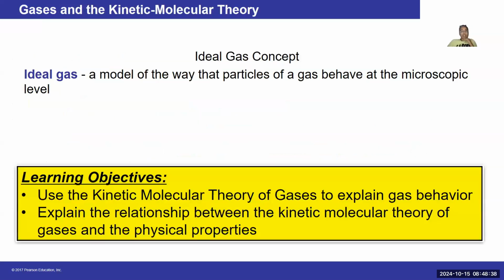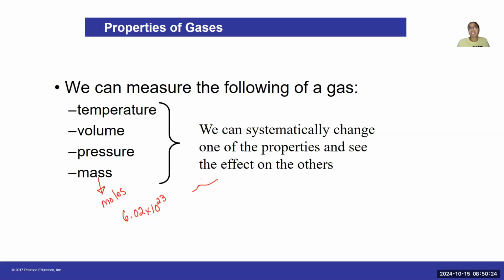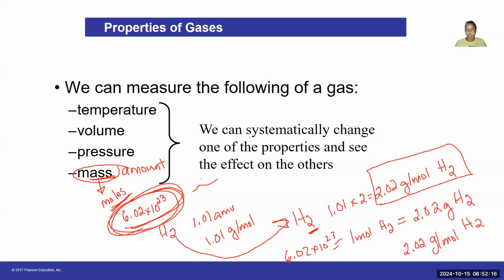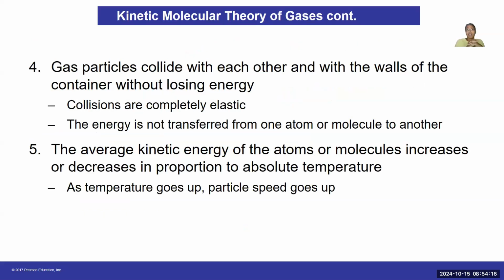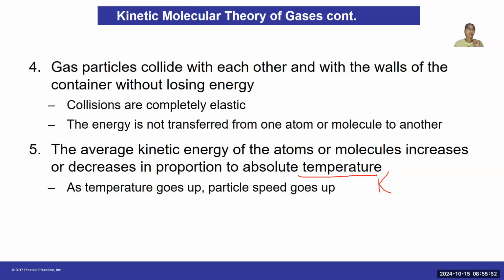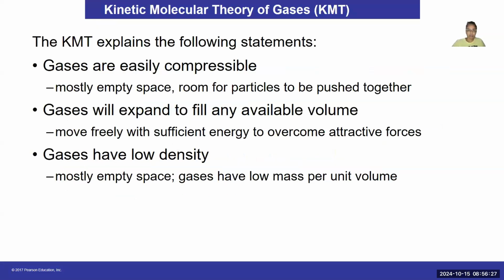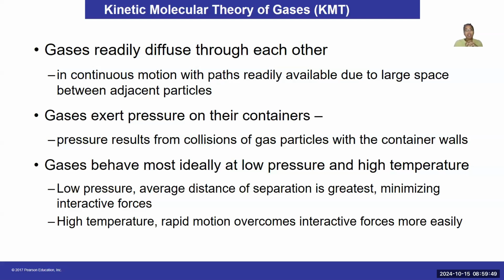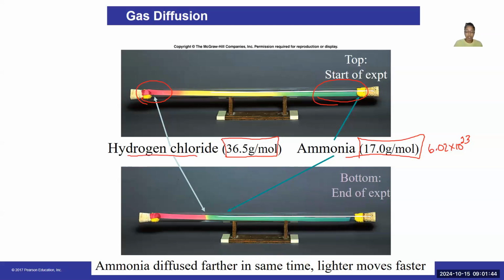Unit 5 video 1